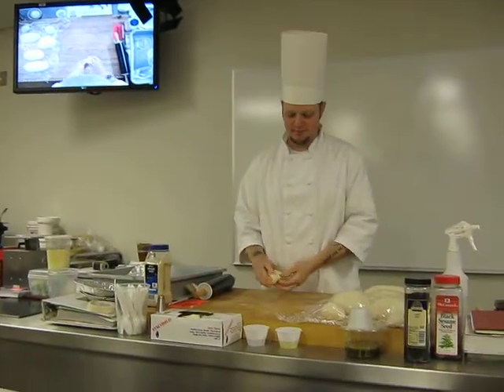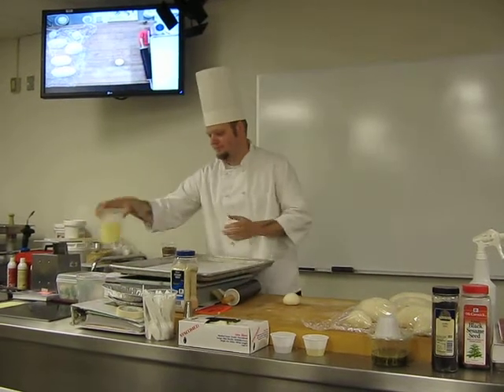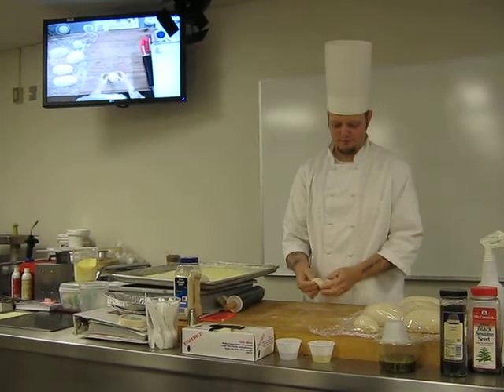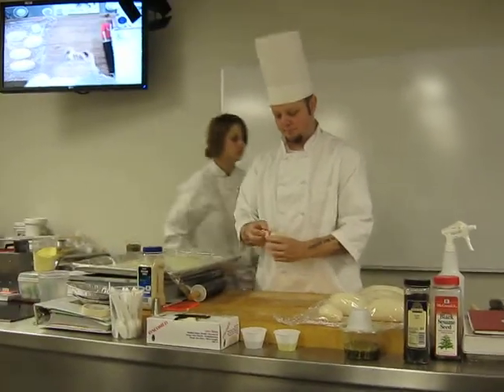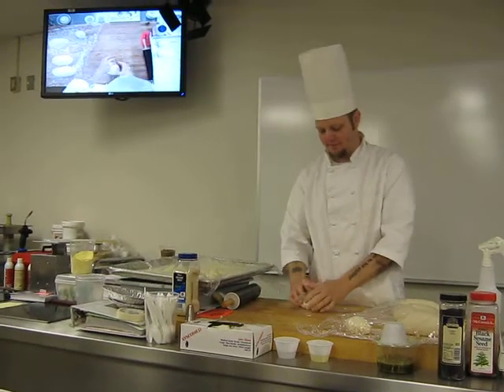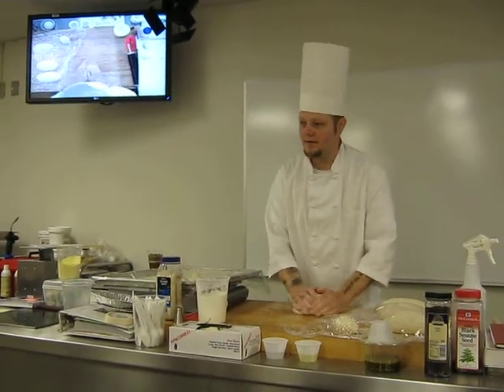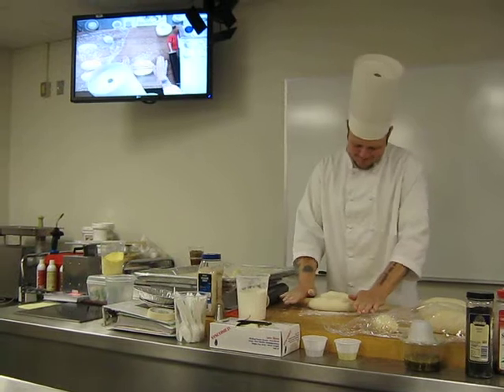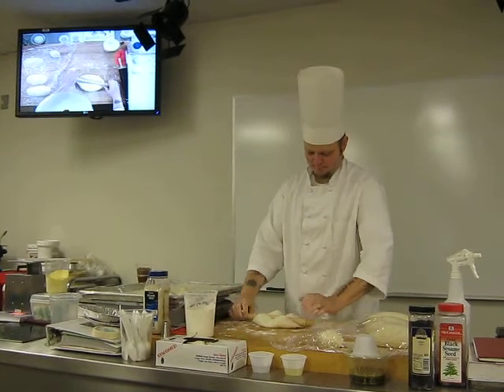RLC 8/26/11 Dough Shaping 1 of 2 - Roll, Knot Roll, Buttercup/Cloverleaf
Beginning of a new class, Artisan Breads, with a new instructor.